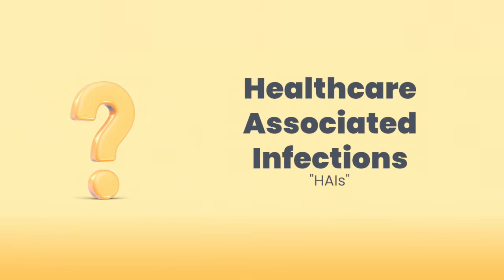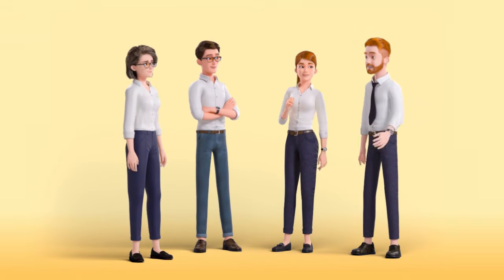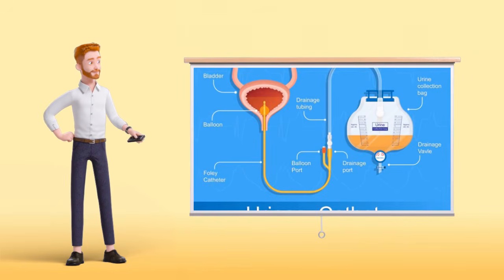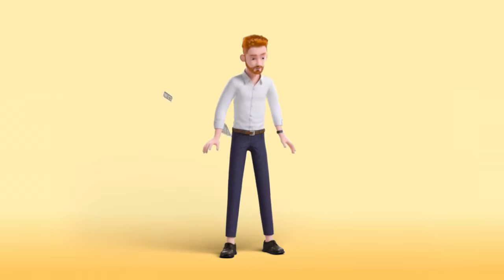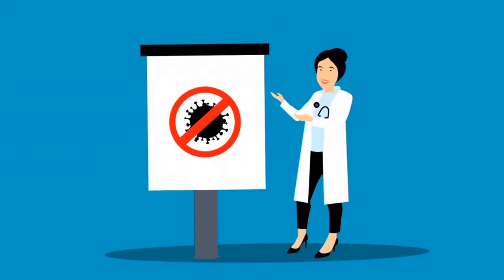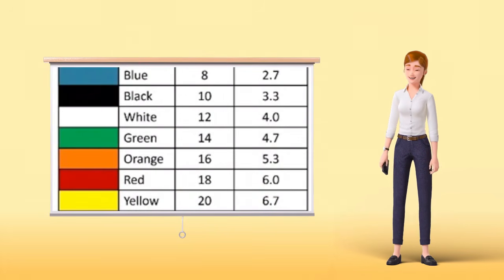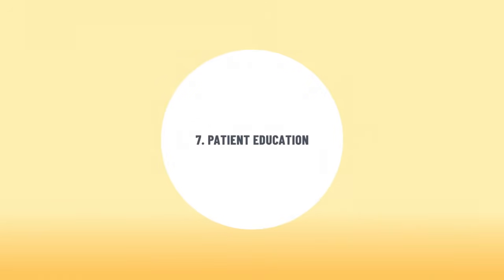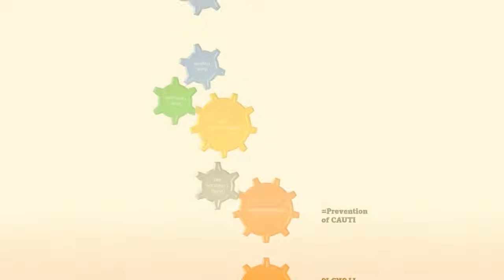Part 1-Introduction to HAIs- (CAUTIs) العدوى المرتبطة بالرعاية الصحية و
للترجمة باللغة العربية الرجاء الضغط على زر ال CC

اهلا بيكم في زاكو!
لقد عدنا مع بعض مقاطع الفيديو الجديدة خصيصًا لك! (ابق حتى النهاية لمفاجأة خاصة!)
هذا هو الجزء الأول من سلسلة مكونة من 5  أجزاء عن HAIs! تعد العدوى المرتبطة بالرعاية الصحية والوقاية من العدوى المرتبطة بالرعاية الصحية فصلاً أساسيًا في الوقاية من العدوى ومكافحتها في جميع مرافق الرعاية الصحية.  سواء كنت تعمل في عيادة أو مستشفى، بالتأكيد سوف تستفيد من هذا الفيديو.

لا تتردد في ترك أي تعليقات أو أسئلة في قسم التعليقات.

 شركة زيتا للاستشارات الإدارية -زاكو-هي شركة استشارات ادارية مبتكرة مقرها في المملكة العربية السعودية. نحن نقدم الاستشارات التي تتراوح من الإدارية إلى سلامة وجودة المنشأة. كما نقدم الدعم اللوجستي حسب احتياجاتك! لمعرفة المزيد عنا ، قم بزيارة موقعنا على الإنترنت:
وانضم إلى قنوات التواصل الاجتماعي الخاصة بنا

لا تنسى ضغط زر اللايك ومشاركة الفيديو. قم باشتراك بقناتنا وضغط زر الجرس ليصلك كل ما هو جديد

Welcome back to ZACCO!

We're back with some new videos just for you! (Stay till the end for a special surprise!)
This is part 1 of a 5 part series on HAIs! HAIs and the prevention of HAIs are a fundamental chapter in infection prevention and control across all healthcare facilities. Whether you are working in a clinic or a hospital, you will definitely benefit from this series!

Do not hesitate to leave any comments or questions in the comments section.

Zeta Administrative Consultations Company ZACCO is an innovative business consultations company based in Saudi Arabia. We provide consultations ranging from administrative to facility safety and quality. We also provide logistical support as per your needs!